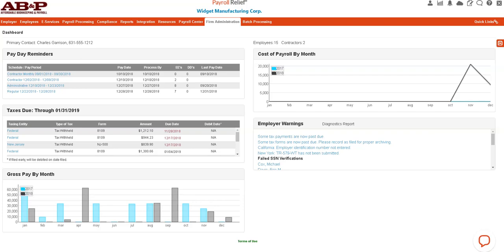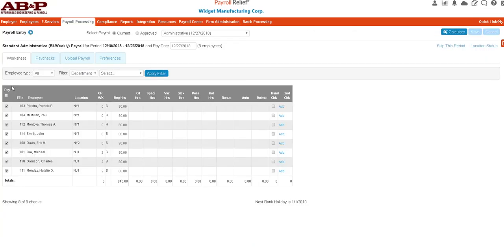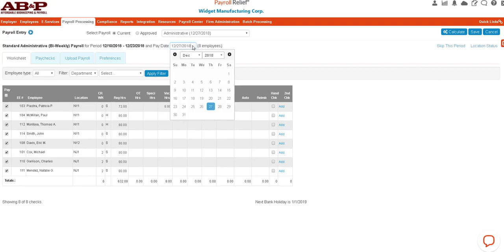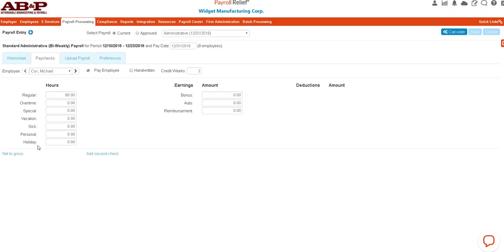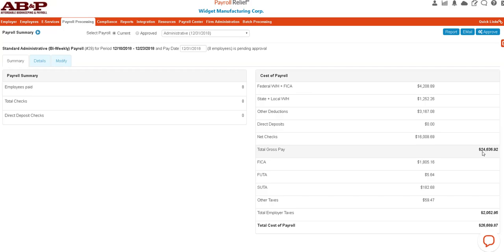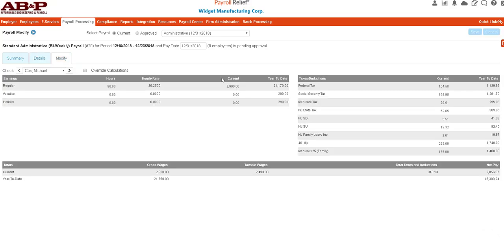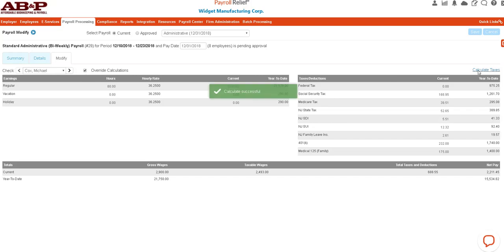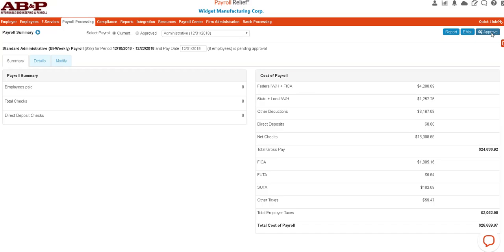How to run regular cycle payroll in Payroll Relief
How to run a regular cycle payroll in Payroll Relief.